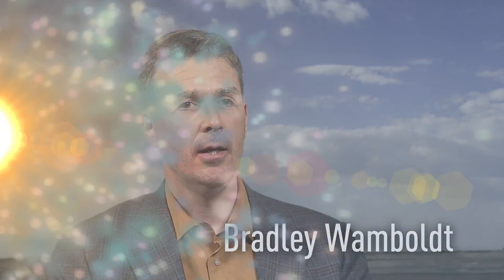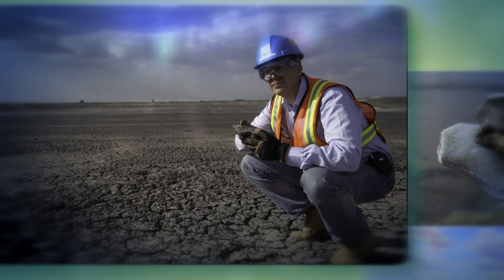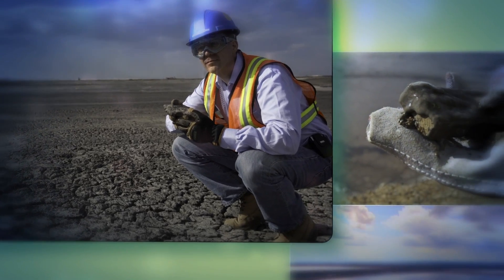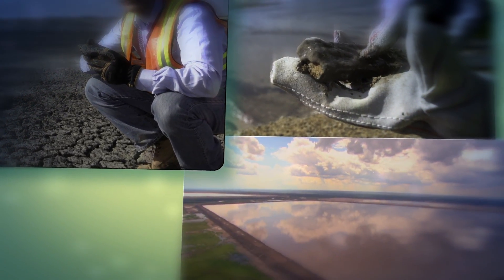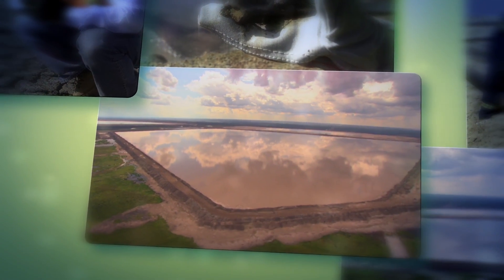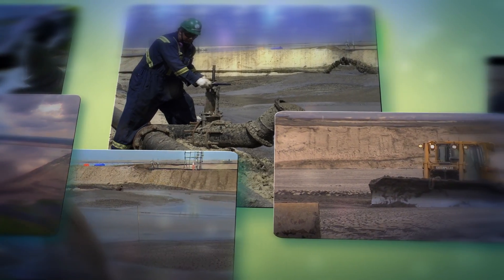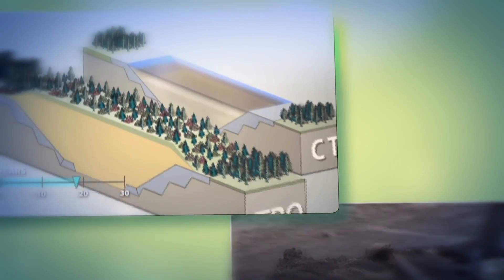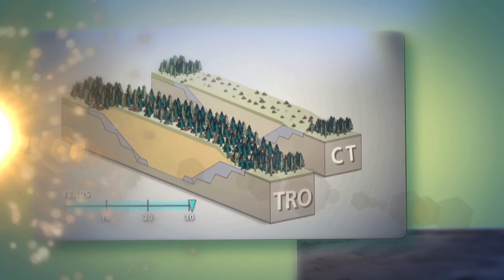Tailings Reduction Operations - Emerald Challenge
Emerald Awards 2011 - Recipient
Suncor Energy Inc.'s new Tailing Reduction Operations use new technology and management processes that are expected to reduce tailings reclamation time by up to two decades, as compared to current methods. The reduced reclamation time is attributed mainly to a new polymer flocculent that can separate fine clay particles from water in the mature fine tailings (MFT) faster than previous technology. Once separated, water can be recycled back into Suncor's operations, and the leftover dry matter can be reclaimed in place or moved to another location for final reclamation. By speeding up the drying process, Suncor has increased their ability to process MFT from 1,500 tonnes per month (2009) to 25,000 to 30,000 tonnes per day. Processing MFT faster allows both for faster reclamation times, and also significantly reduces the need for the number of tailings ponds.